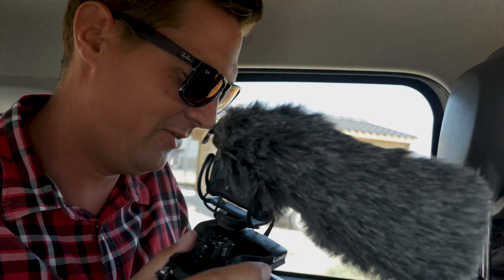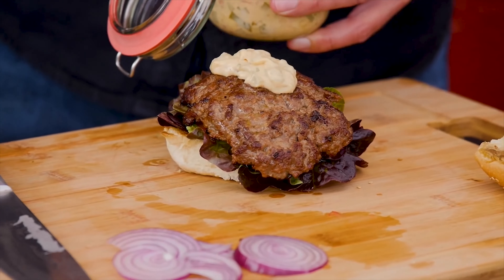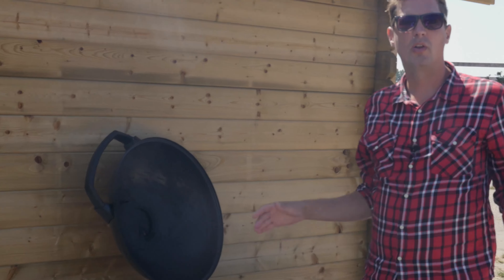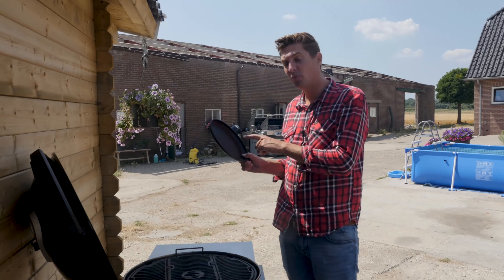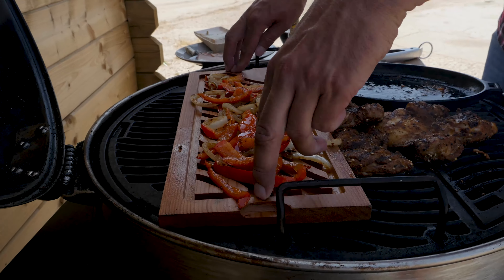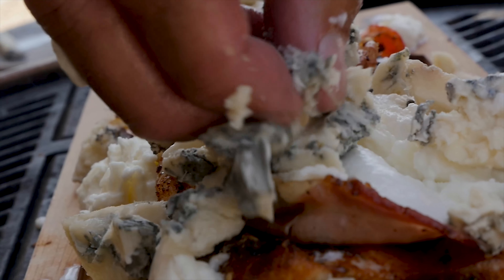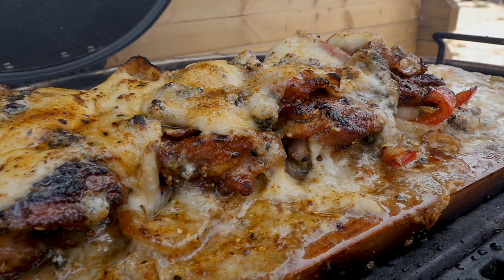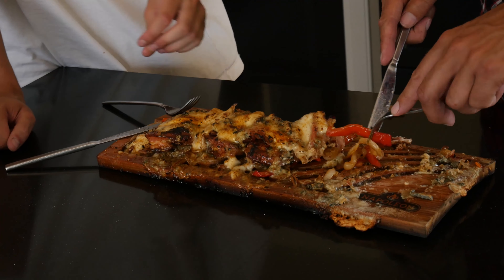THE ULTIMATE TOOLS TO MAKE YOUR BBQ BETTER!!!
RANDOM 😋
(words that help you find this video)